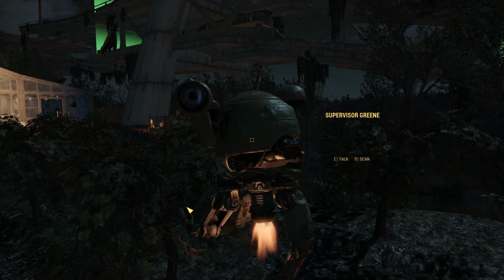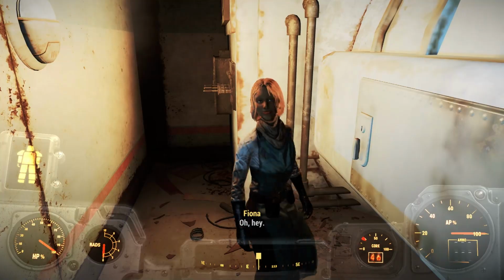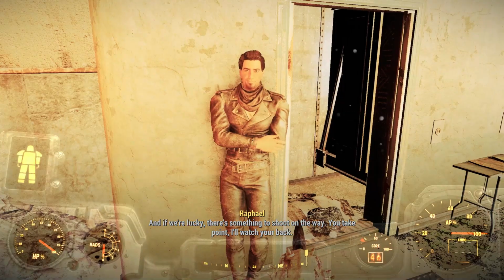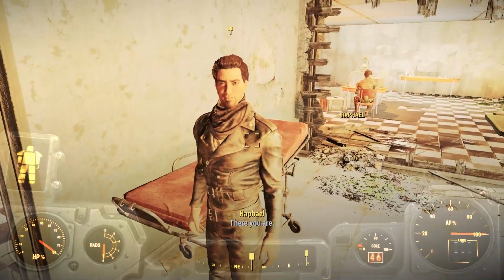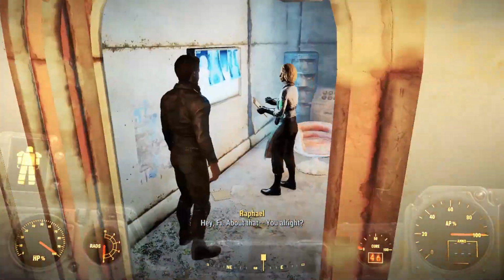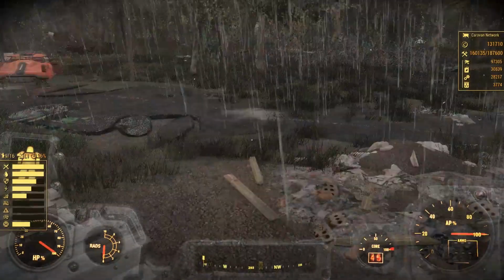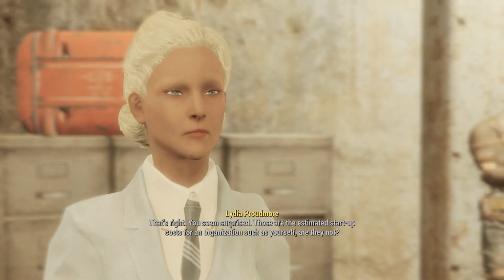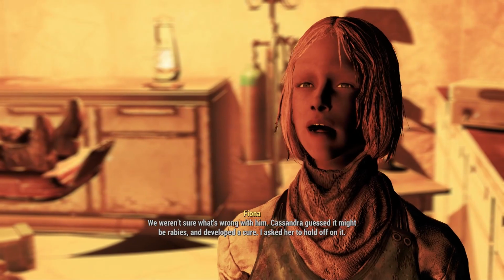Fallout 4 Sim Settlements 2 Episode 56 - Flight of the Nightingales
Today's episode of simsettlements2 for fallout4 is all about the Nightingales and helping with their problems. And boy, do these guys have problems. And for once, no settlements needed defending!

Keep eyes on the community tab to get the latest news for the channel.
Like to help spread the good word of Big Dave.